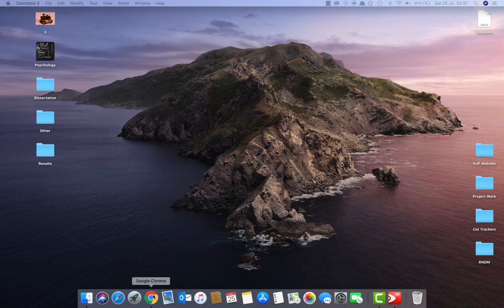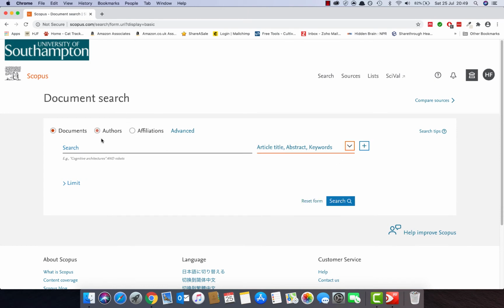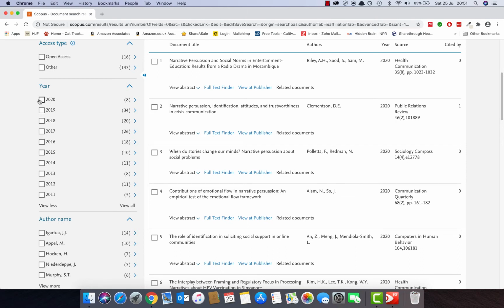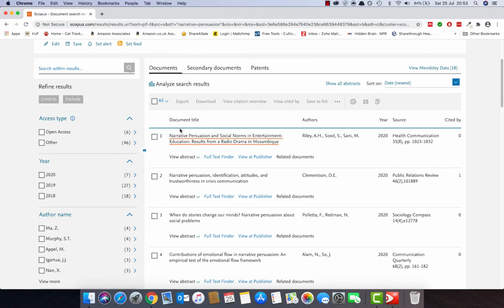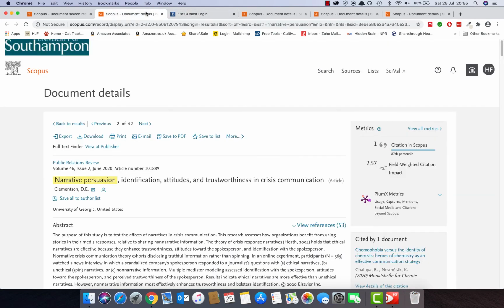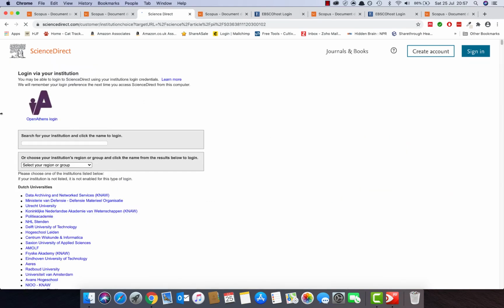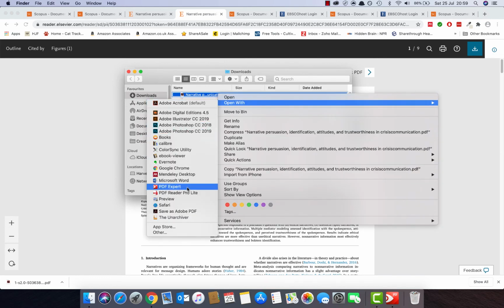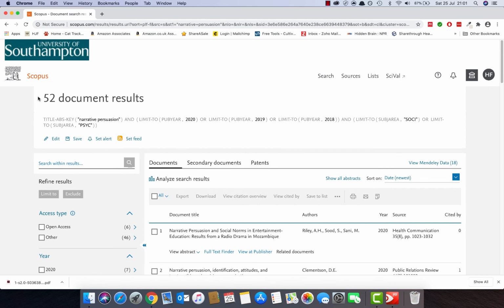Study Guide: How to Use Academic Search Directories (Scopus)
In this video I will show you the benefits of using an academic search directory (e.g. Scopus) during your undergraduate studies. Scopus is an incredibly powerful and robust search directory that is so much better than using Google (for the purpose of academic research).